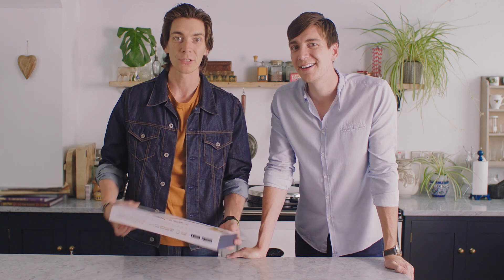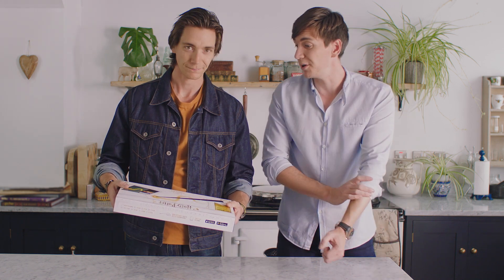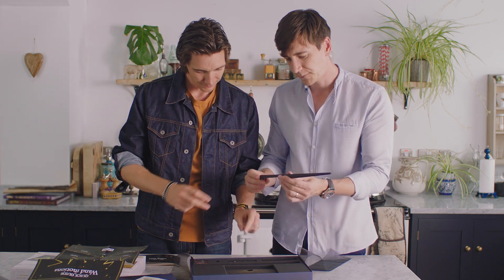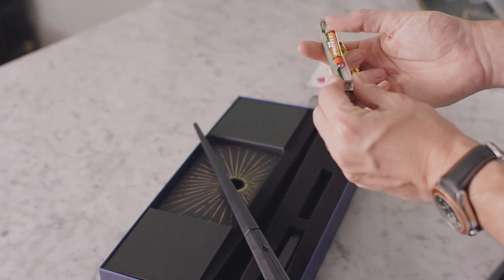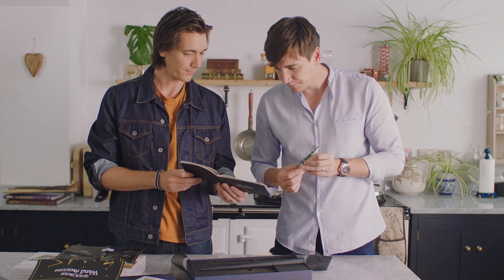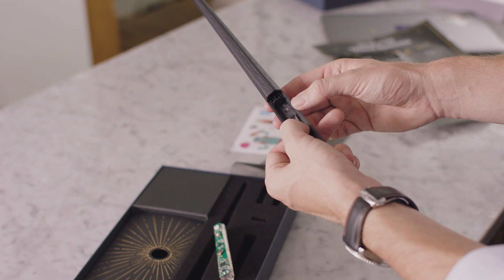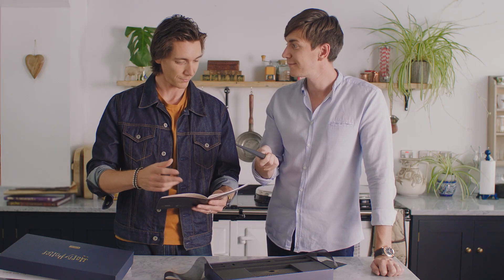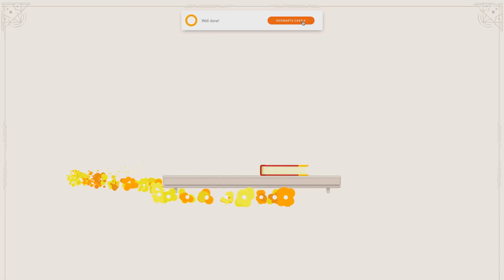Fred and George Weasley Make A Wand | Part 1 | Kano Computing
Remember James and Oliver Phelps? They played the Weasley twins in the Harry Potter movies and they are unboxing and making their own coding wand with the Harry Potter Kano Coding Kit Build a wand, learn to code, make magic on a screen, with a wave, twist, and twirl.

Want to build a wand? Open the box, pull out the pieces, button and board. Follow the simple steps, build your own wand, learn how it works.

Learn to code with 70+ creative challenges to show you how. Step-by-step connect code blocks, see the JavaScript. Level up slowly, learn about loops, logic and variables. Simple for beginners, expansive for experts.

Wave your wand and see instant effects on screen. Make feathers fly, goblets multiply, fire flow, pumpkins grow, and more. Create with creatures, sweets, spell motions, 200+ sounds, music, and wizarding artefacts.

Endless play with Kano World. Remix art, games, and music made by a creative community.

Create, not just consume, technology.

Kano was born from the challenge of 6yo Micah "I want to make a computer but it needs to be as easy and fun as Lego, so nobody has to teach me". 4 years later Kano is present in more than 1000 schools and educational programs, with more than 150.000 kits distributed to 80+ countries around the globe.